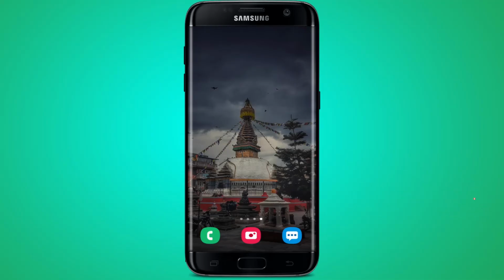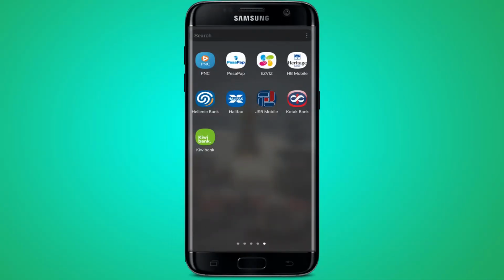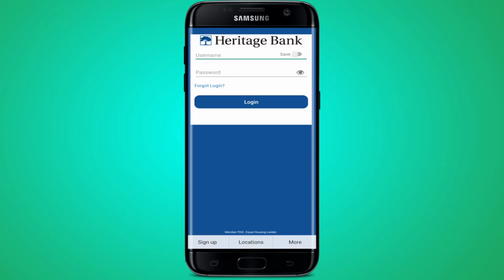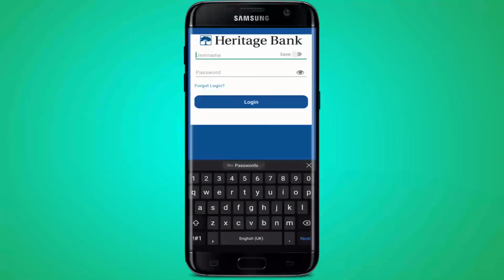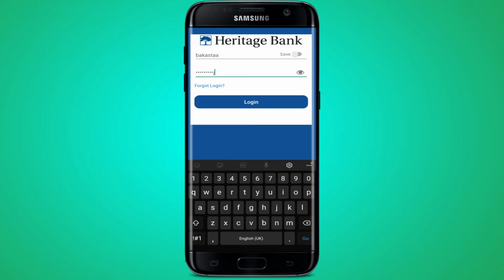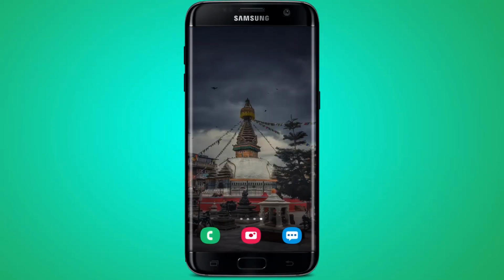How To Login To Heritage Mobile Banking App On Android?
Today, in this video, we are going to learn how to login to the Heritage bank app on an Android device. Logging in to the Heritage Bank app is very simple if you follow the mentioned process step by step. First, make sure the device is connected to the internet and that it already has a heritage bank installed on it. After opening the application, it will ask for your username and password. Enter the registered username and your password in the section where it is asking for it and press login. Then you will be successfully logged in.

Heritage Bank Limited is the second-largest mutual bank in Australia. The company's headquarters are in Toowoomba, Queensland. The bank has more than 50 locations in southern Queensland and New South Wales, and distributes home loans through a network of mortgage brokers across Australia.

0:22 Login to heritage bank
0:52 Outro